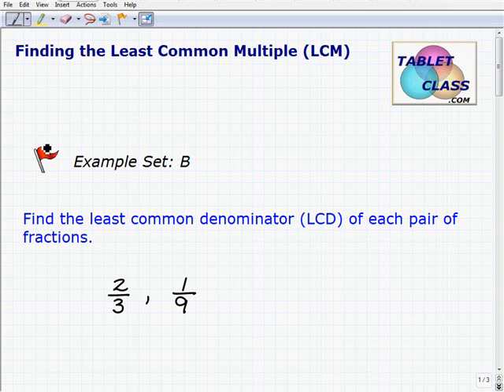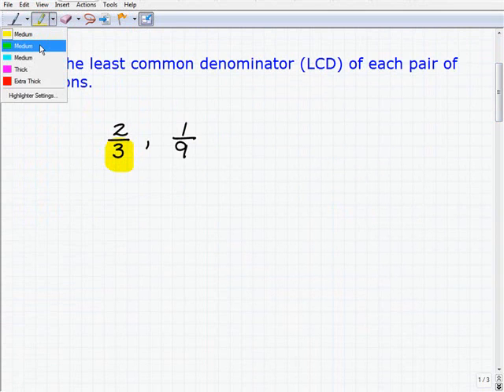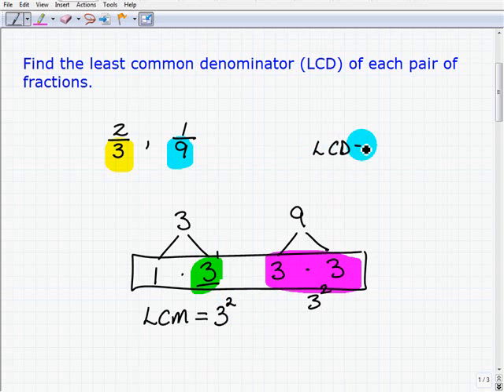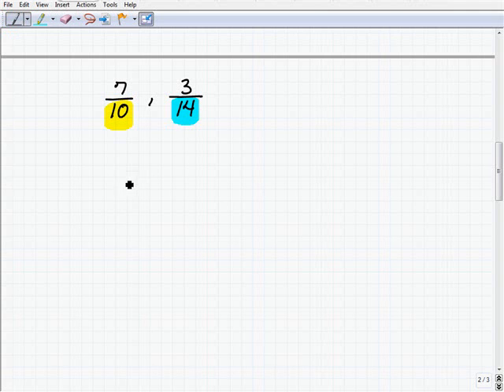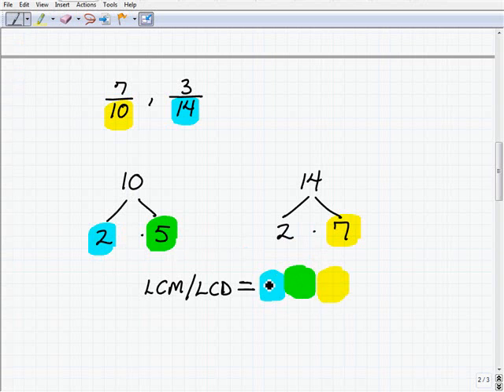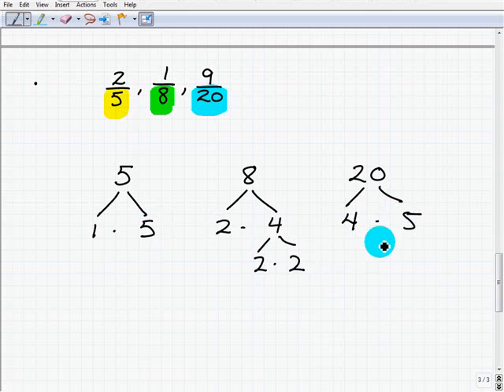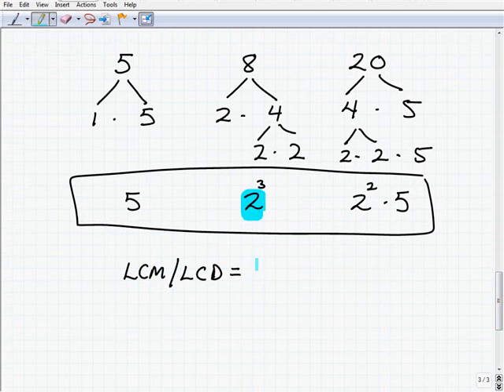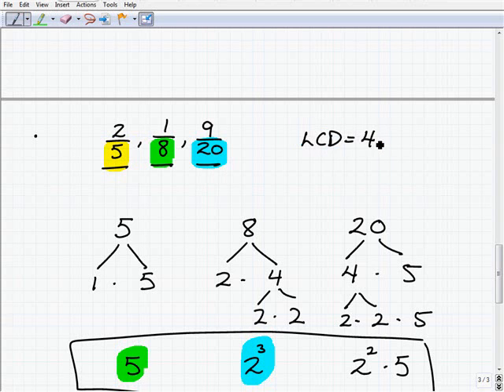Homeschool ALEKS Math - TabletClass.com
TabletClass.com provides full course instruction to homeschoolers. TabletClass Math lessons align to ALEKS course programs. Do you need help with ALEKS Math? Check out TabletClass Math Courses- our instruction is very clear and understandable designed to get students ready for college level math.